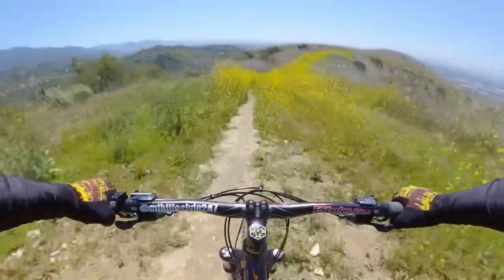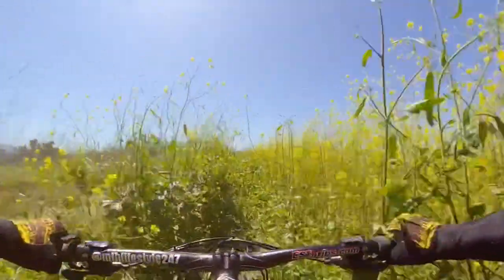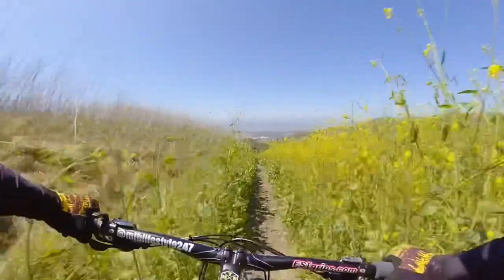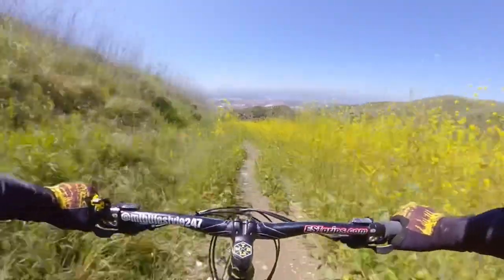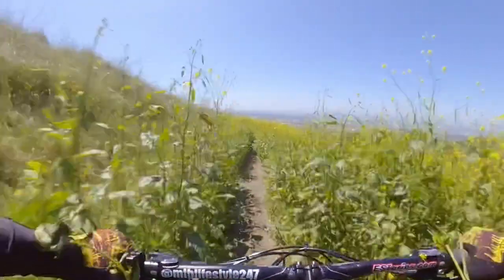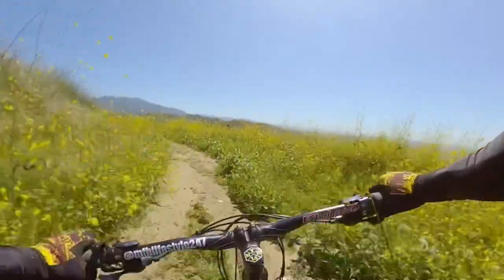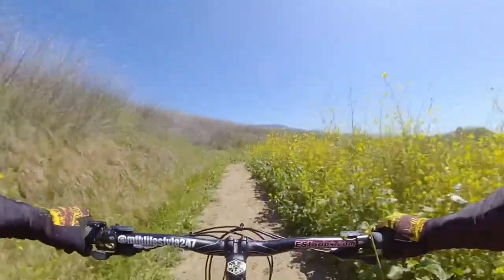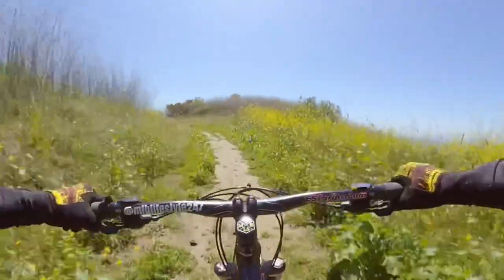Crazy Downhill | Vista Lookout | Mountain Biking Southern California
Take a ride with me on this crazy downhill on Vista Lookout trail in Foothill Ranch.

Bike: 2019 Giant Stance 2